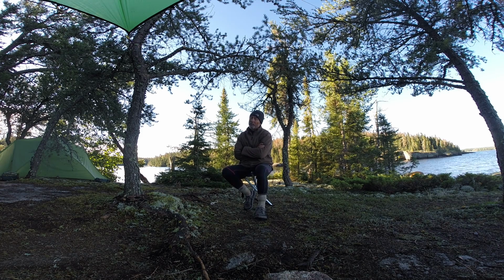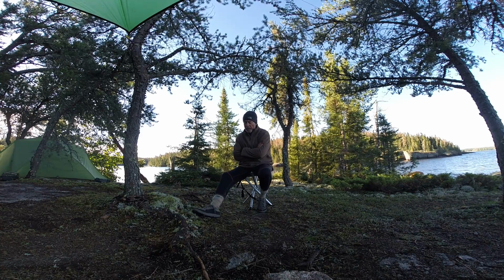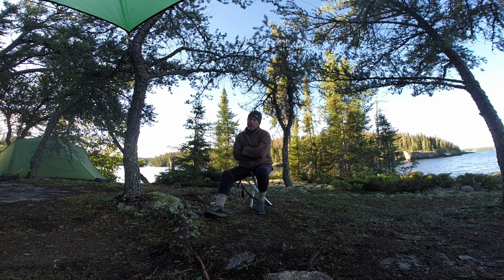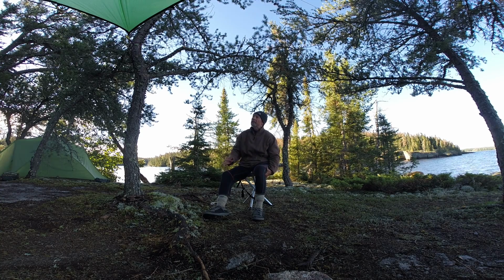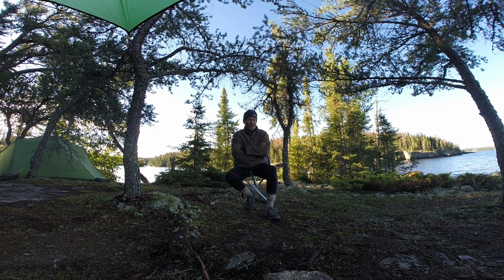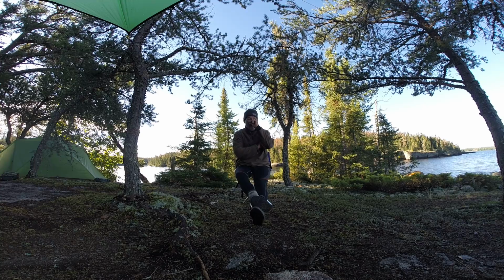Musclow reflections 2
A paddlers refections of Musclow Lake